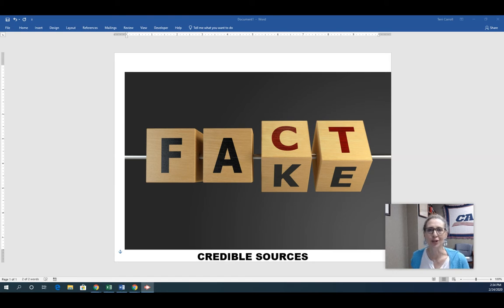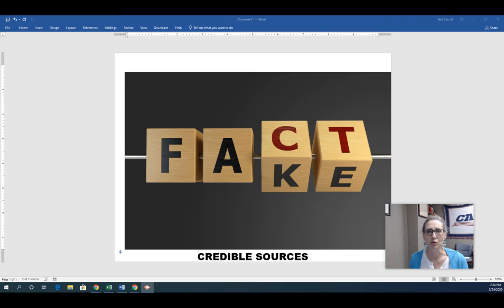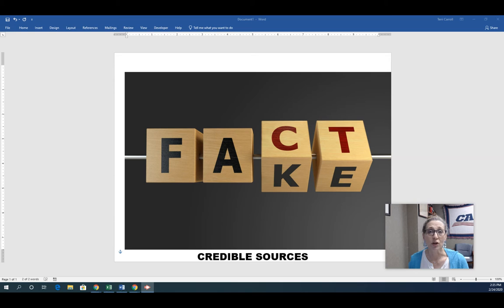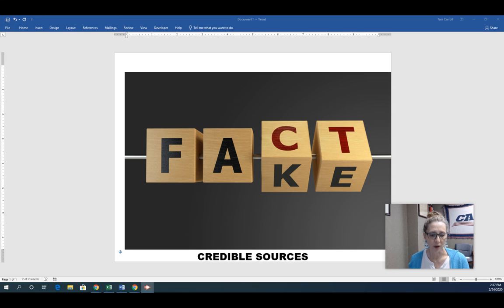Untitled: Feb 24, 2020 2:38 PM